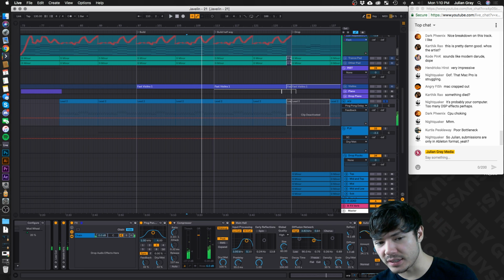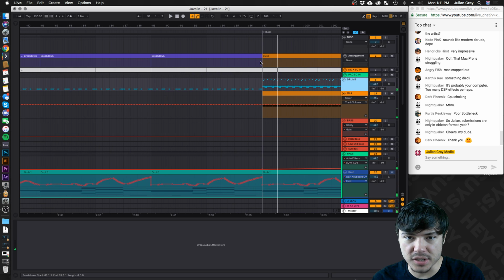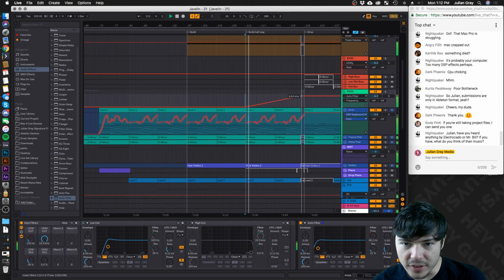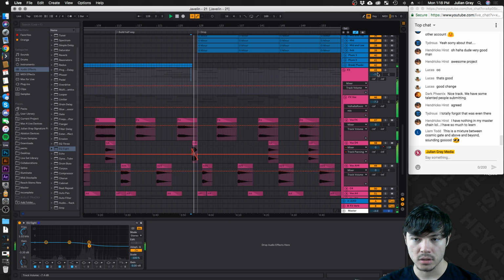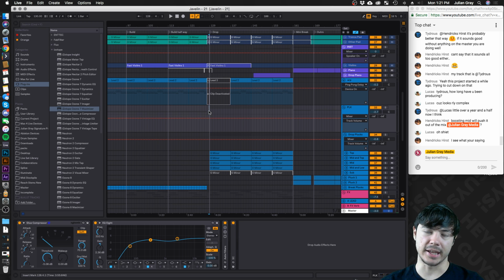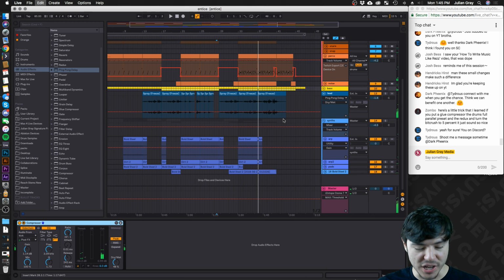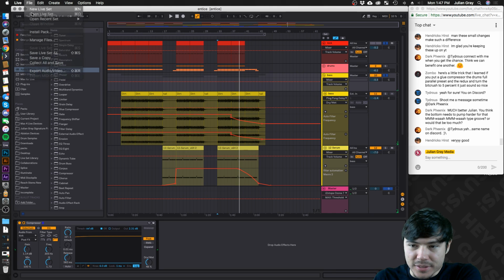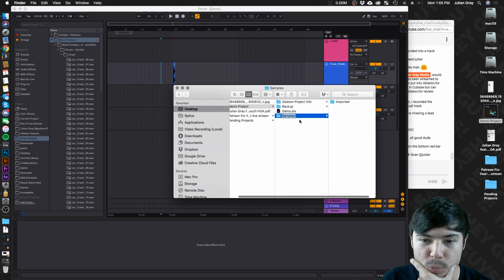Fix-Your-Project Stream | July 2, 2018